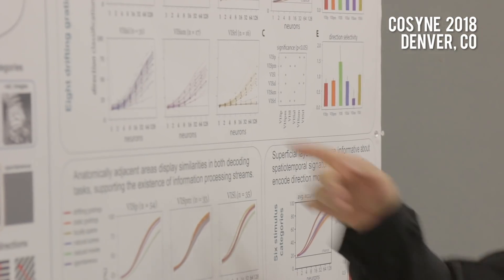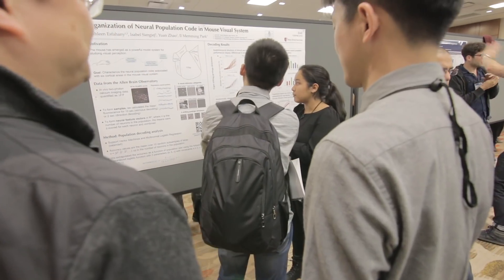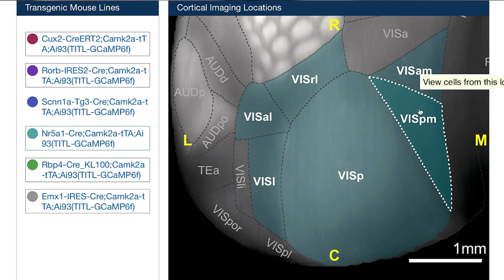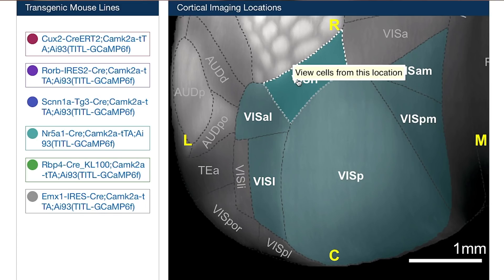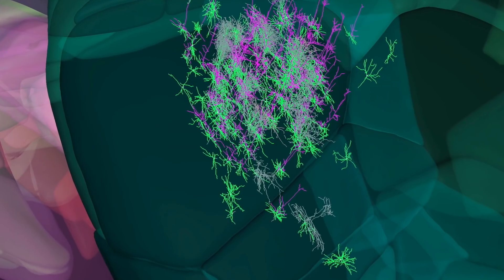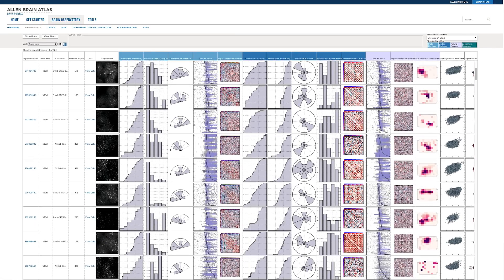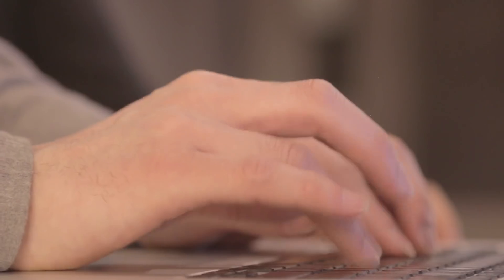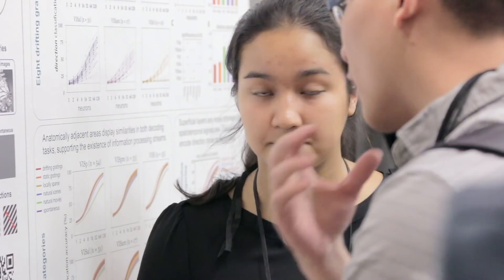Data Stories | Decoding the brain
See how New York high school student Kathleen Esfahany used data from the Allen Brain Observatory to explore the organization and structure of six visual areas in the brain.